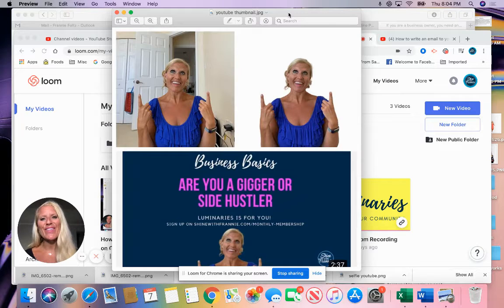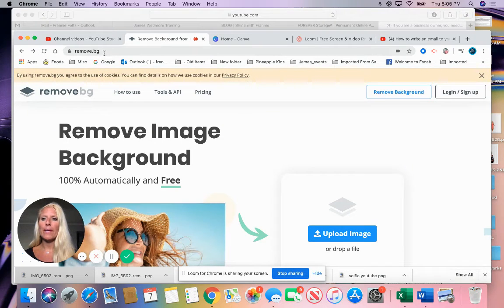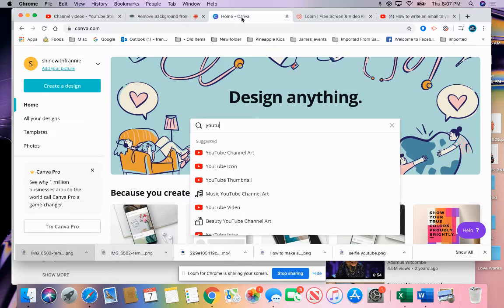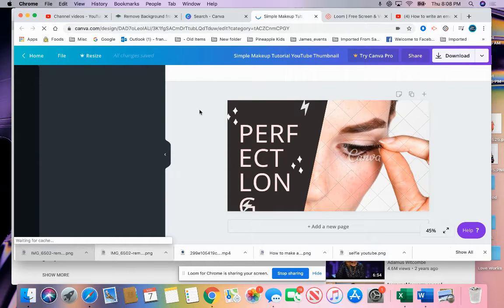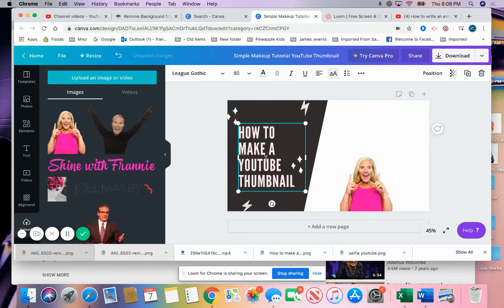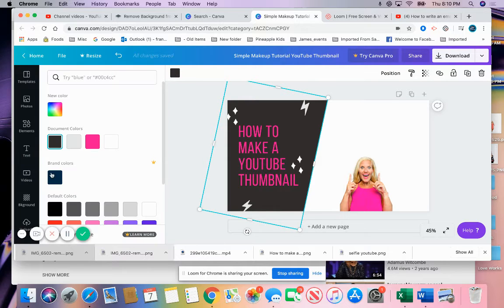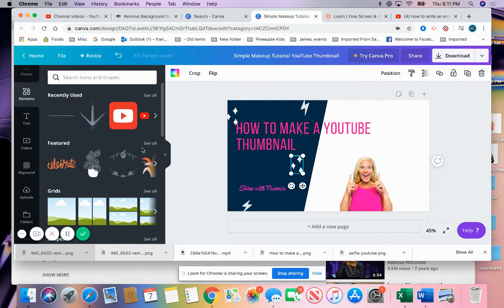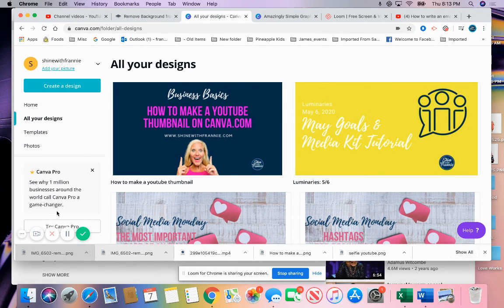How to make a YouTube thumbnail on Canva com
This is a SIMPLE step by step tutorial to create a branded and professional looking thumbnail for your YouTube videos.

You will use the following apps or websites for this session:
1. Camera or iphone to take a selfie
2. Laptop/desktop or phone to edit images
3. Remove.bg
4. Canva.com (app available)

Here's what to do:
1.Take a selfie. Don't worry about the background.
2. Upload the selfie to remove.bg.
3. Download the new image to your desktop.
4. Open canva. com
5. Search for "Youtube thumbnail" in the search bar.
6. PLAY!
7. Upload your new image and add branded fonts, logo, and colors to customize and polish your image.
8. Don't forget to download it (it will save as a pdf.) and save it, too!

Let me know what else you would like to learn!
I love sharing tools so others have the tools they need to shine online!

For more tips and tricks to grow your online business,